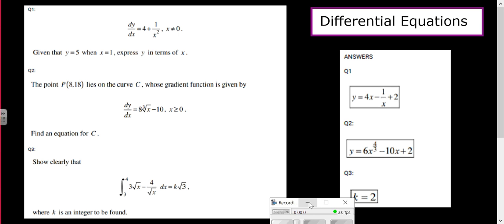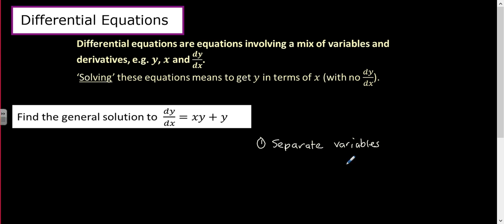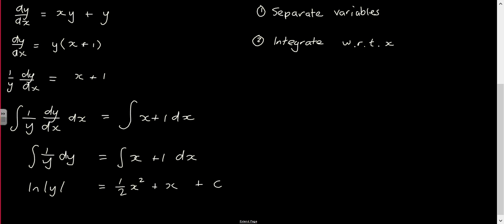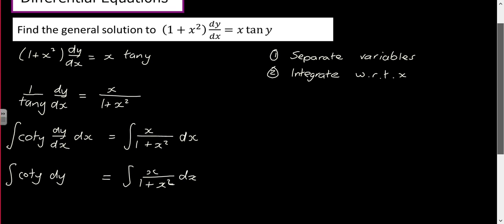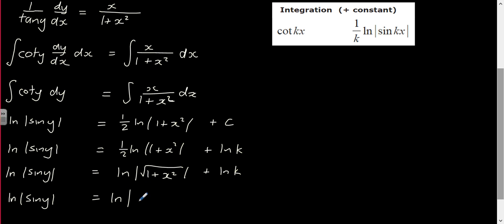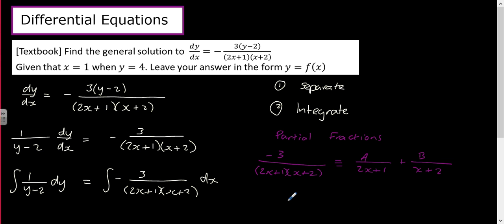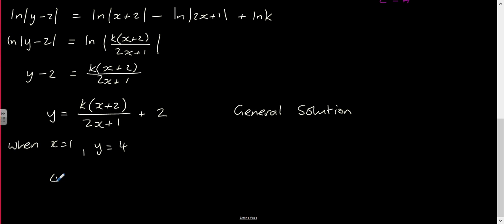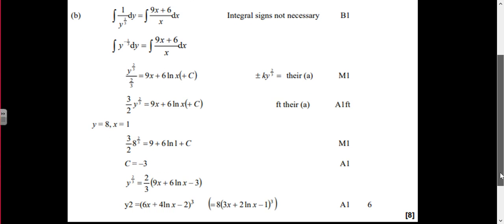Differential Equations Skills